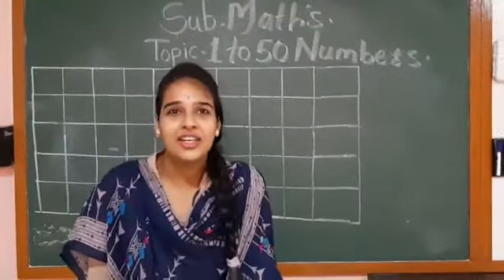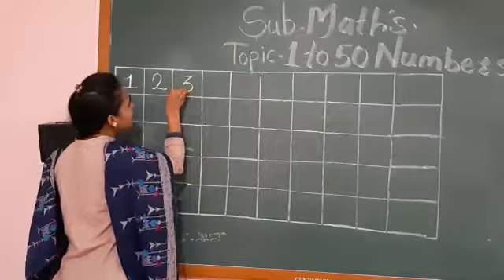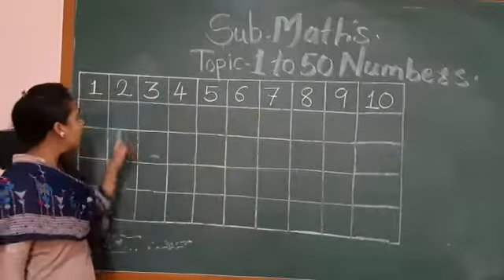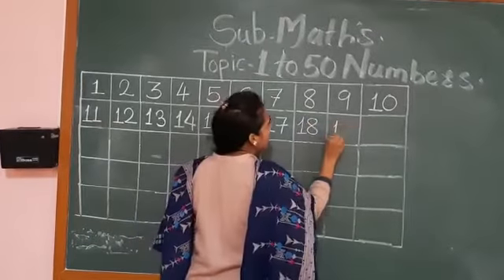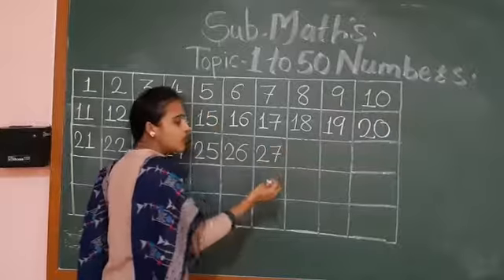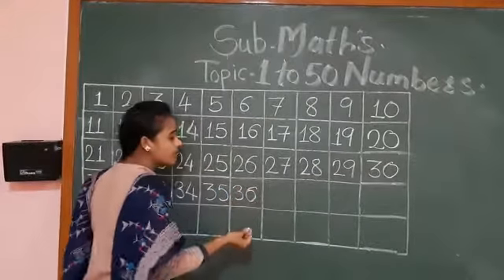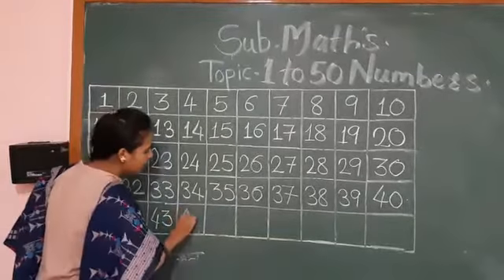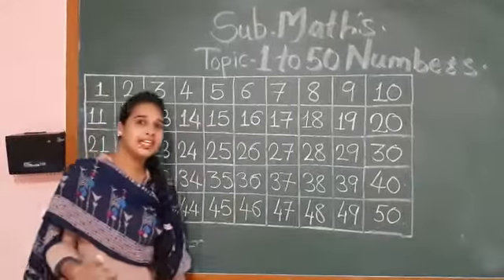Numbers 1 to 50